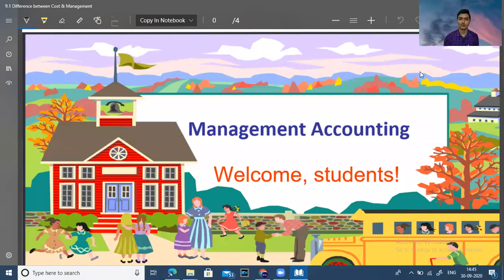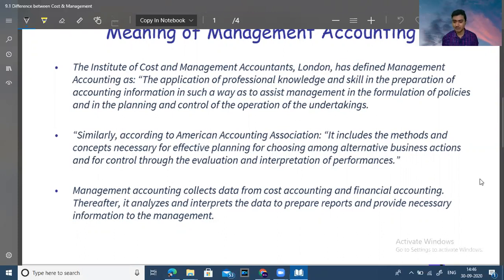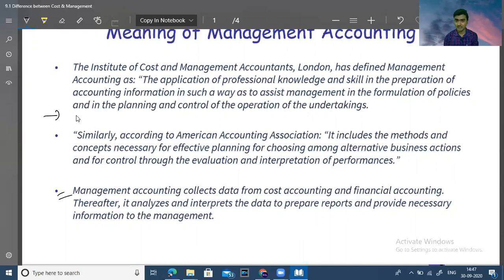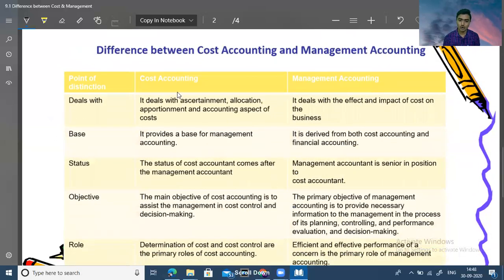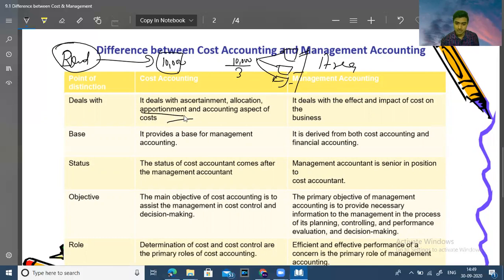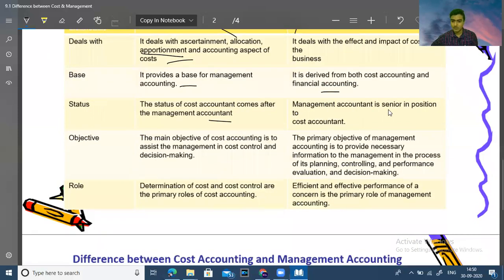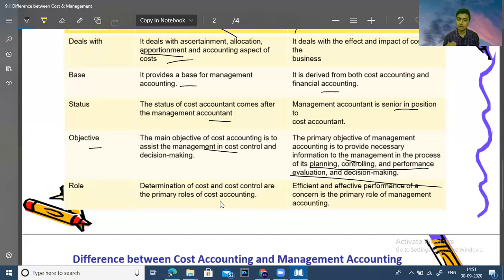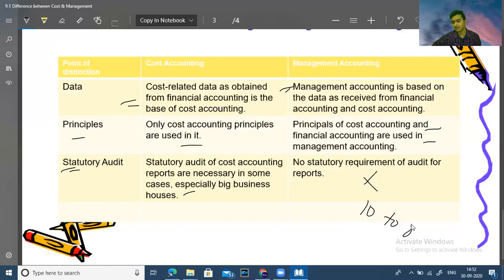10. Difference between Cost Accounting & Management Accounting | CMA Foundation